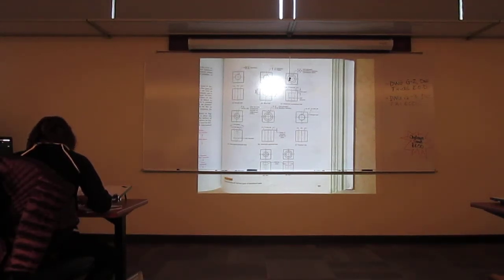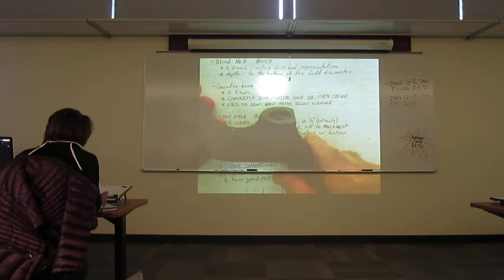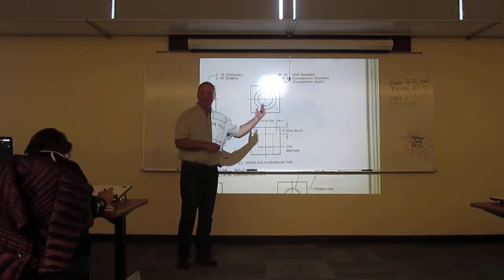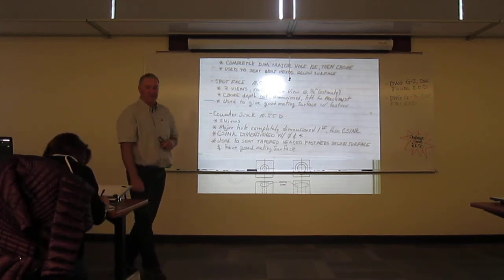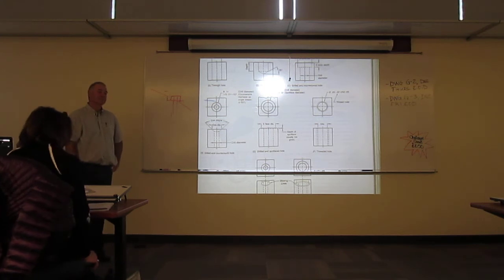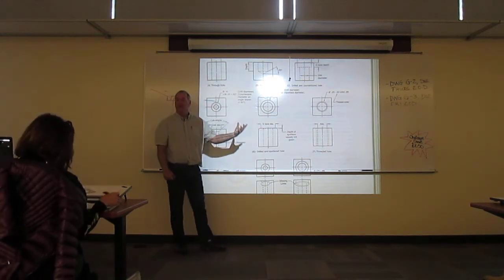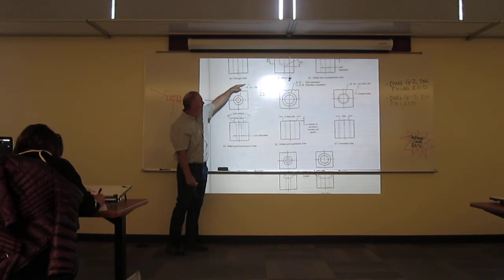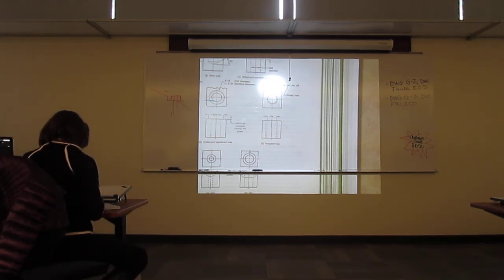Orthographic Projection Lecture (10-11-2018) Part 2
Something I understand! counter bore, sinks etc as well as views of cylinders and cones.